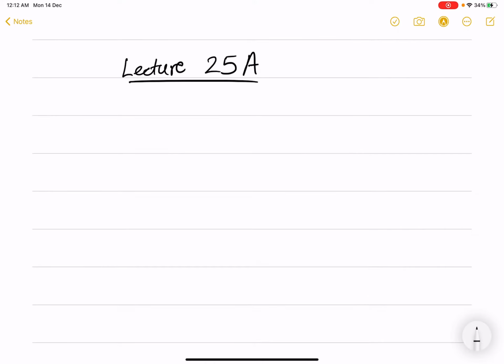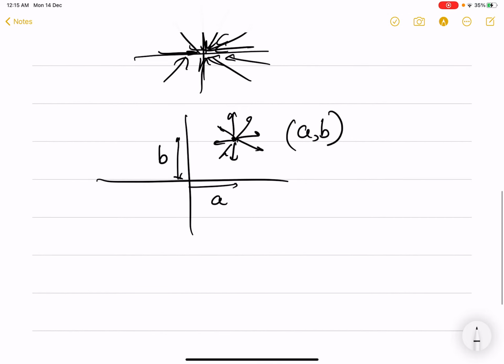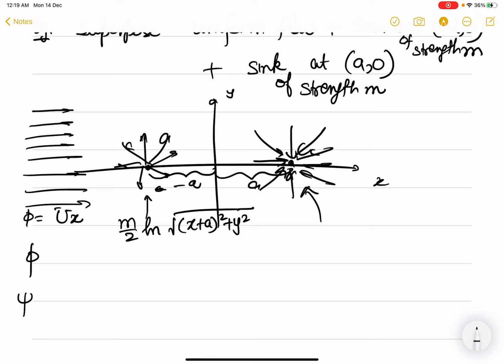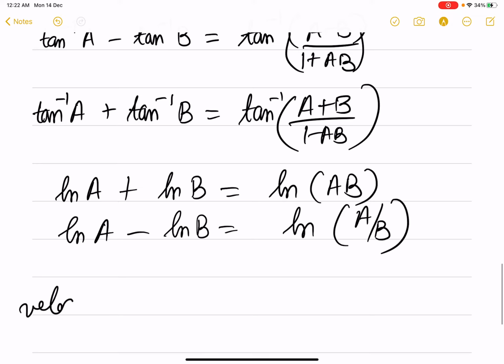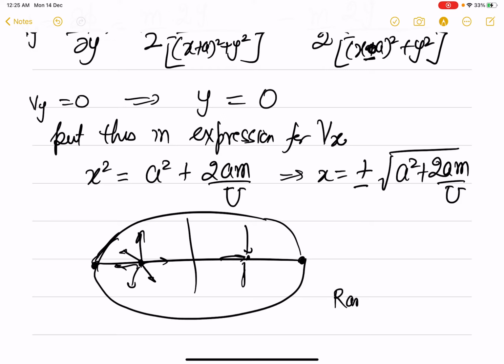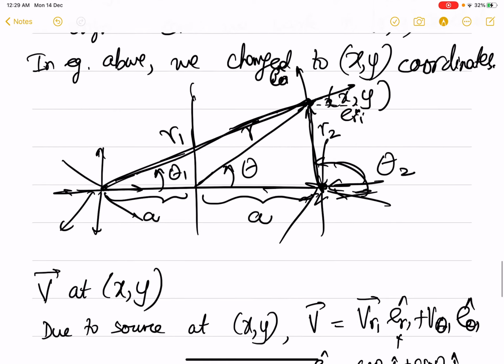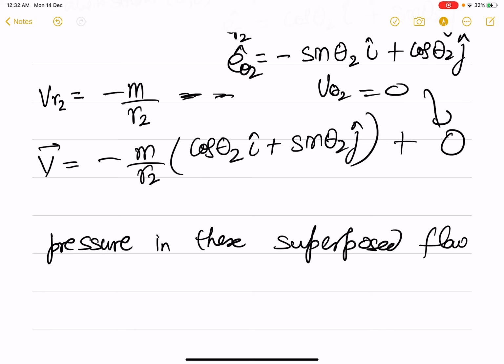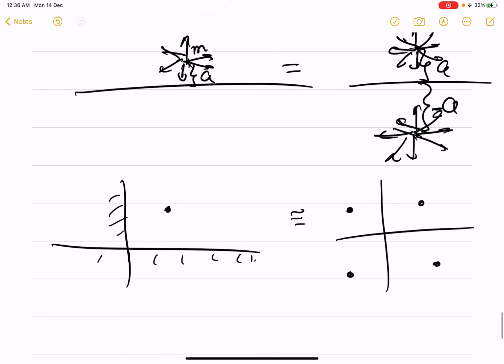FLUID MECHANICS: Superposition of potential flows (APL106 Lecture 25A)